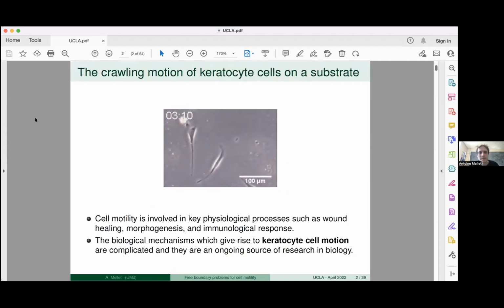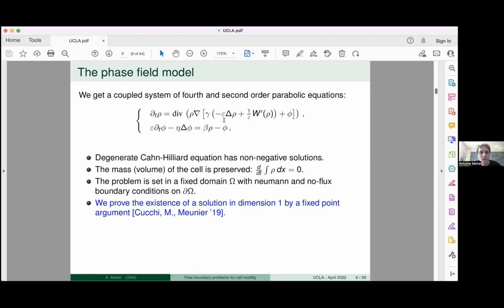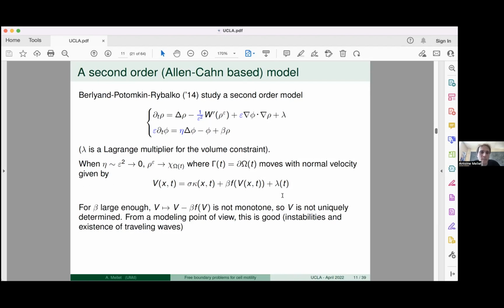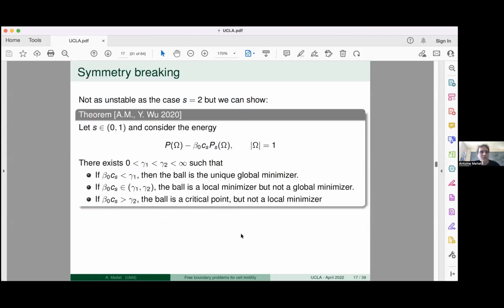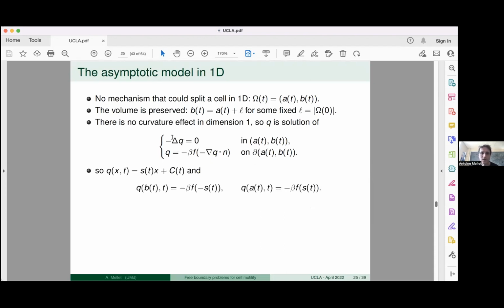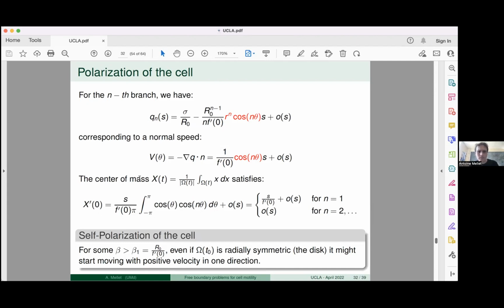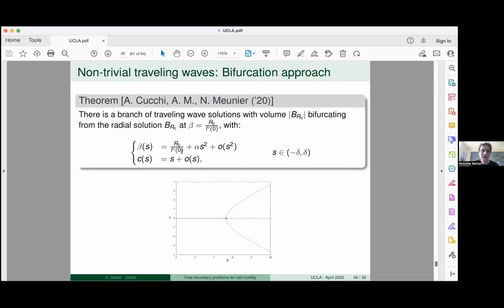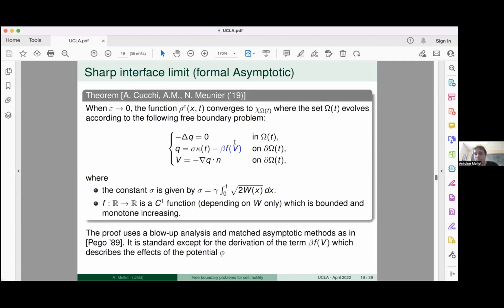VAP39:"Free boundary problems for cell motility"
Speaker: Antoine Mellet,  University of Maryland

Abstract: The crawling motion of cells on a substrate is often explained by the formation of protrusions along the membrane of the cell. In this talk, I will present some free boundary problems of Hele-Shaw type, which describe this phenomena by combining the (regularizing) effects of surface tension with the (destabilizing) effects of a repulsive potential. We will discuss the derivation of these models as singular limits of a diffuse interface approximation (Cahn-Hilliard type equation) and study their properties. We will focus in particular on symmetry breaking, hysteresis and self-polarization, which are three important aspects of cell motility